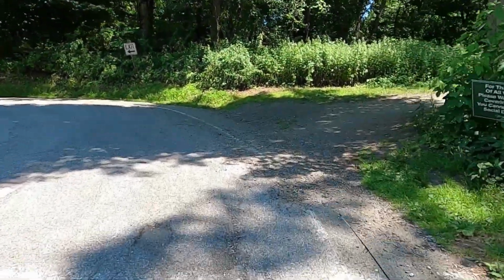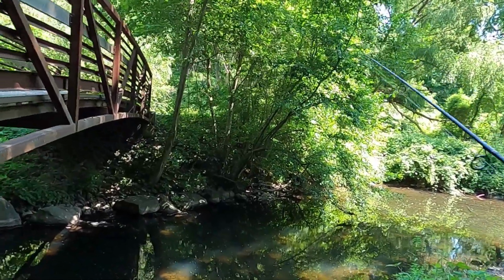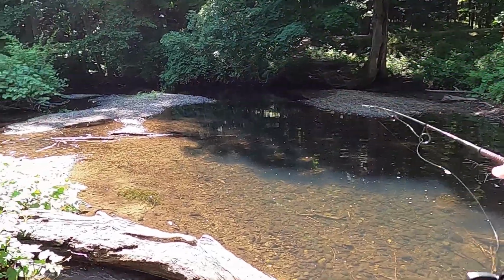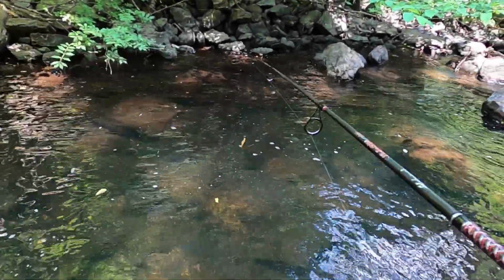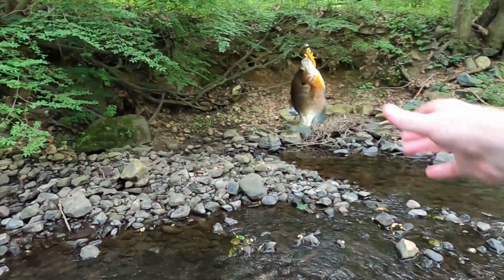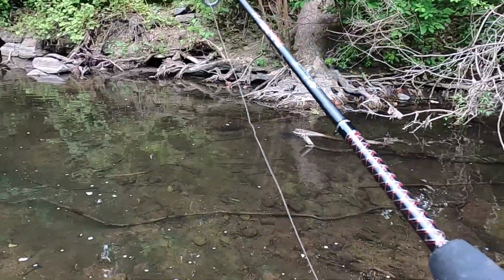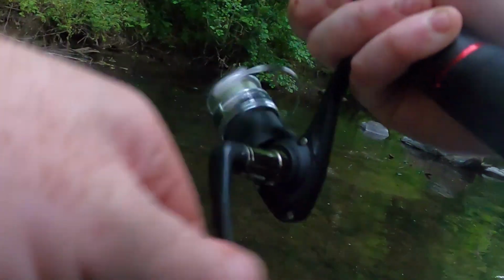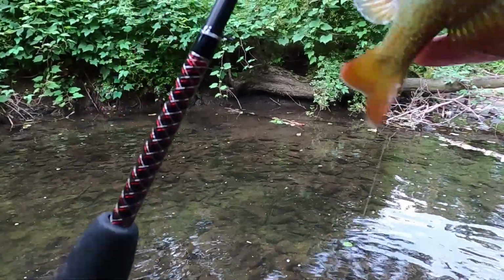Playing Sunfish for SUCKERS! (see what I did there?)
Found 2 new species...with an emphasis on "found."

Filmed at the Pocantico River, Pleasantville, NY (7/6/20).

Music from Youtube's free music library.